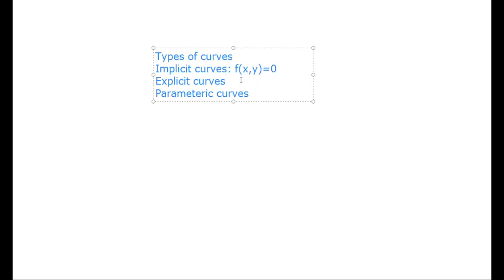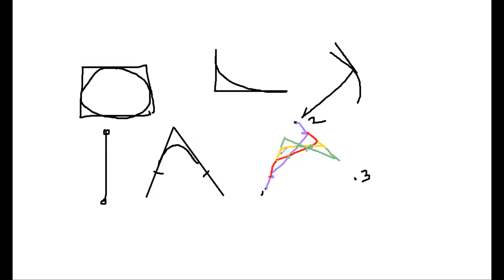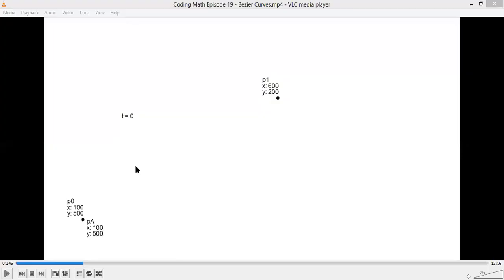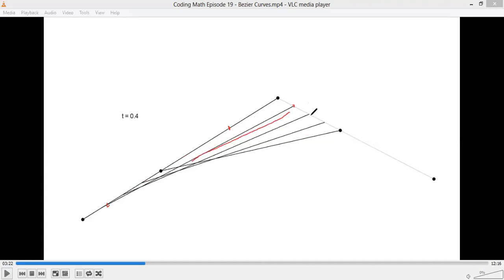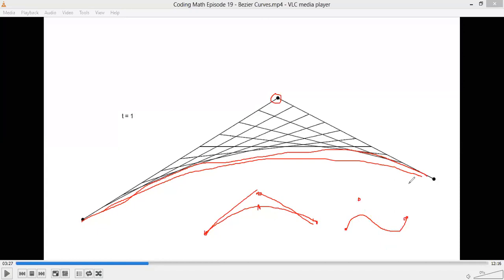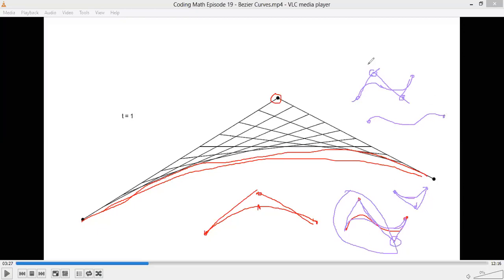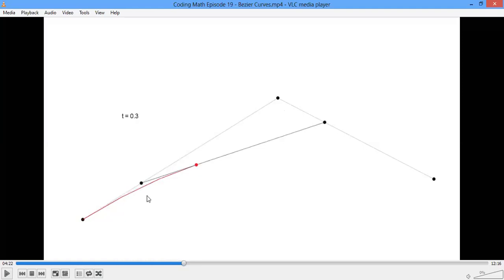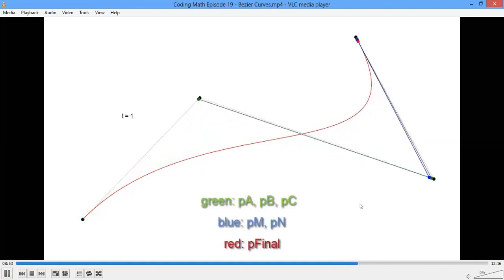II MTech CAID 21 05 2020 Bezier curve